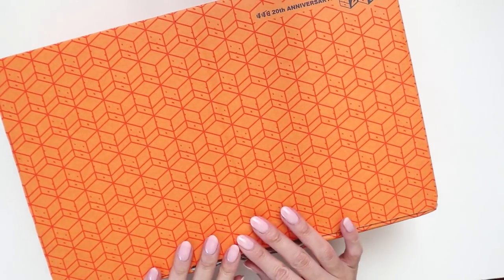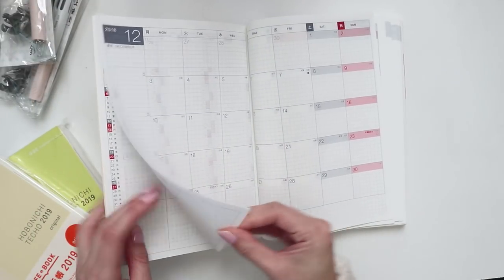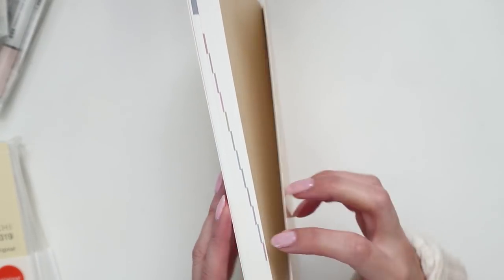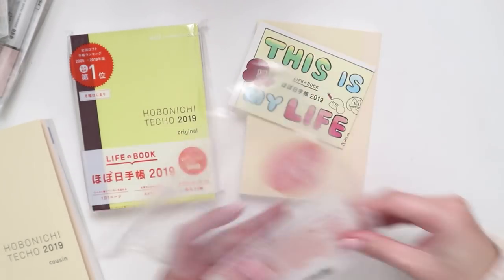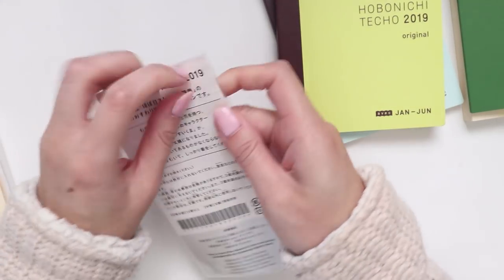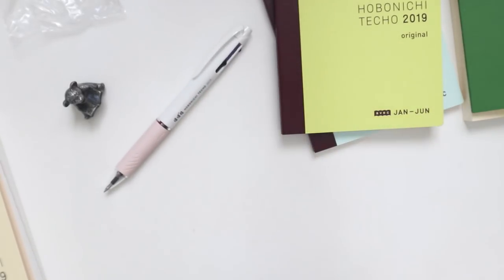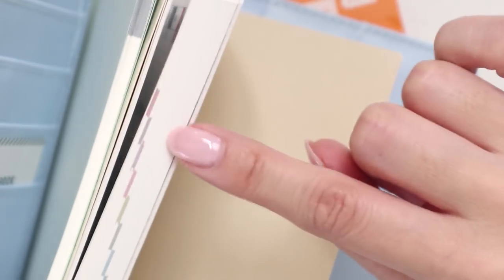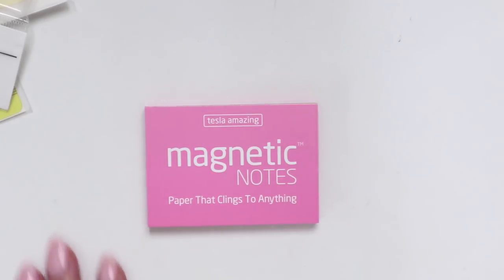Hobonichi Techo ほぼ日 2019 Haul!!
♥ INFO ♥

♥ FIND ME ♥

♥ ABOUT ME ♥

♥ EXTRAS ♥

♥ /ᐠ｡ꞈ｡ᐟ\ ♥